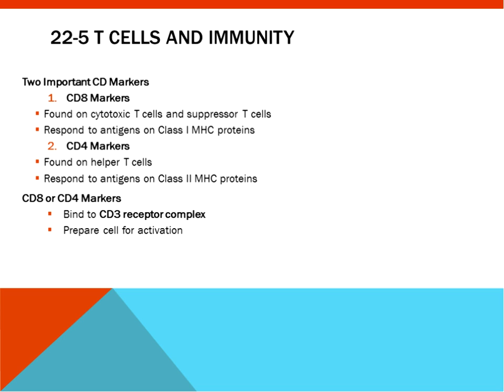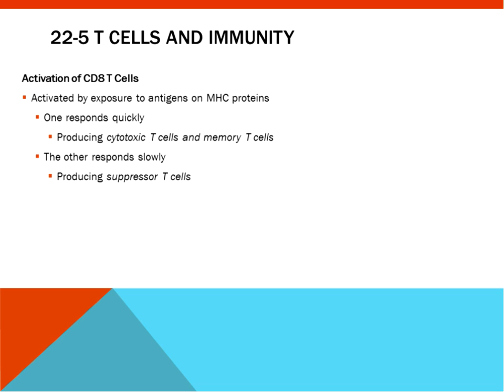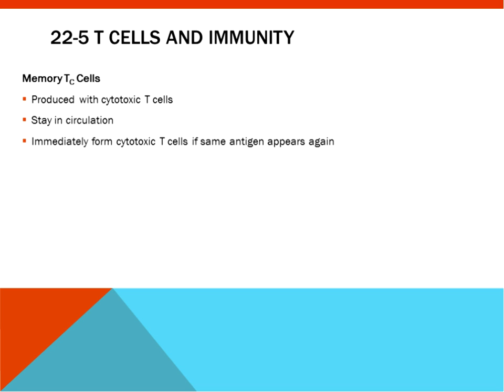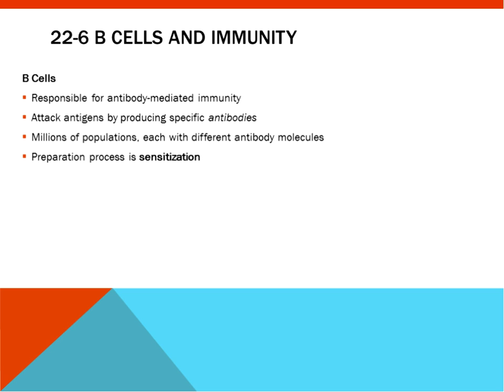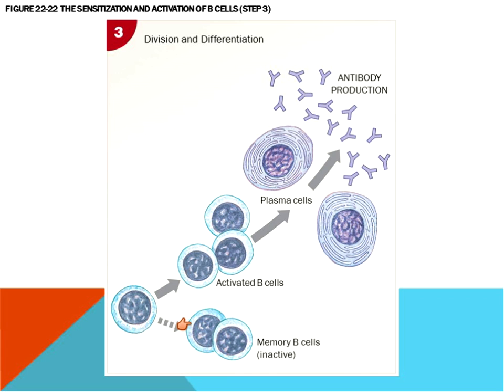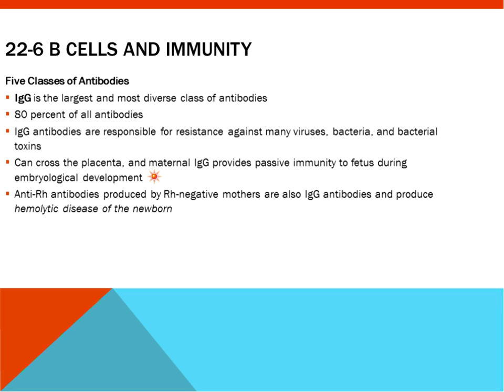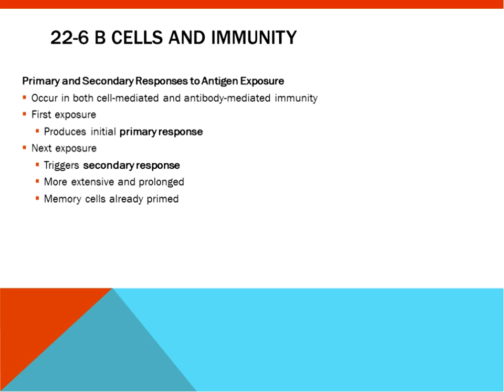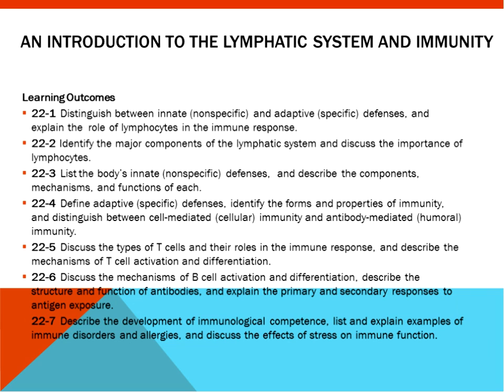Chapter 22 Lymphatic System Part 2 of 2